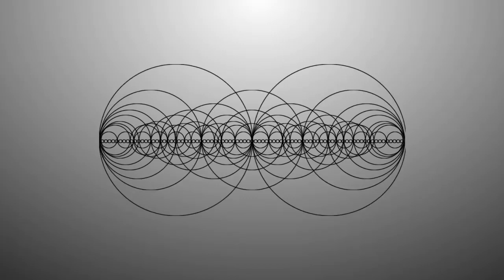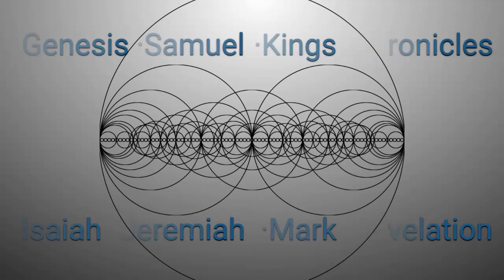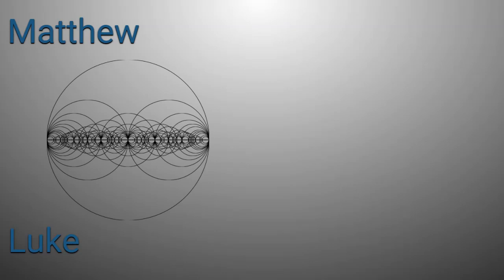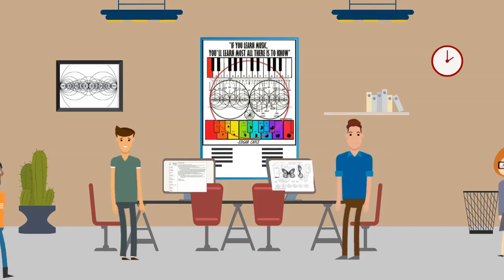Pattern 3: The Larger Pattern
The two patterns before are just the beginning.  The Bible contains a much larger and more significant pattern that is based on the first two.  One that is fractal, scalable, and repeatable.  It is at this level that the true majesty of the patterns present in Scripture are revealed.